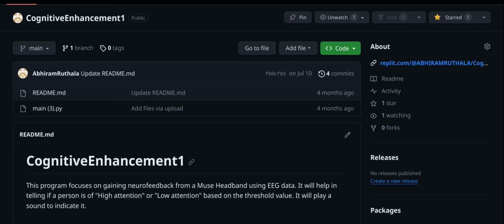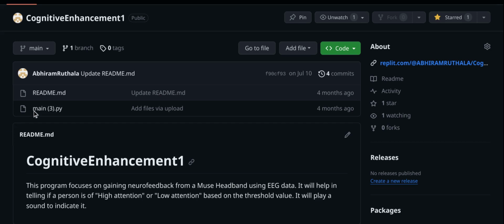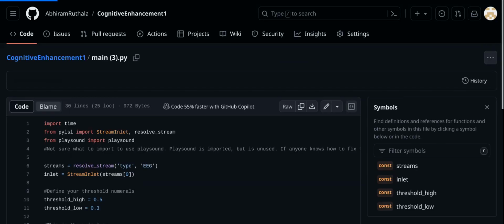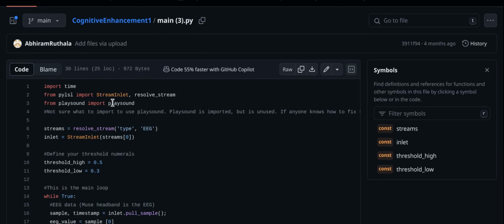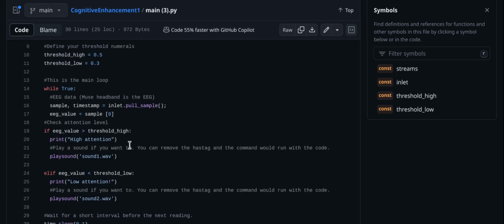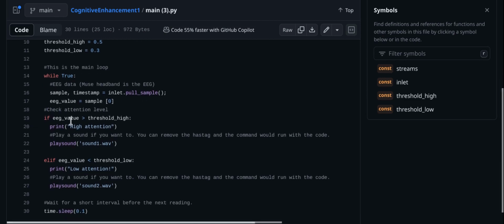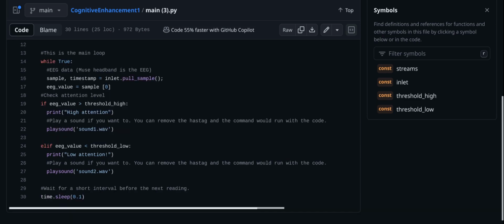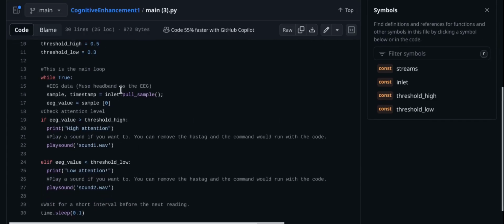Understanding GitHub Projects - Attention Measurement? - Part 3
Hope you guys enjoyed the video. If you have any questions, ask them in the comment section!